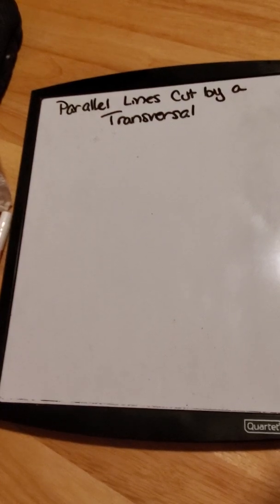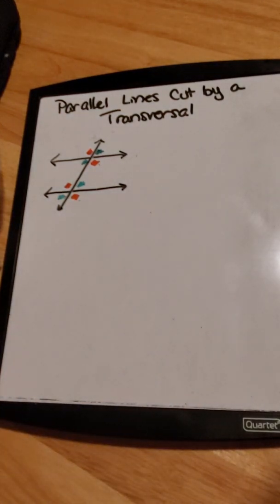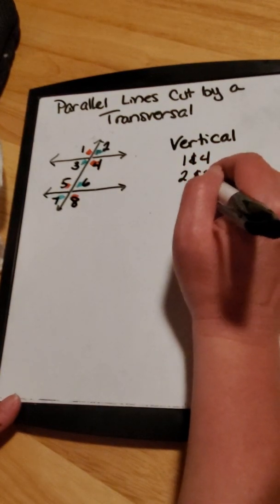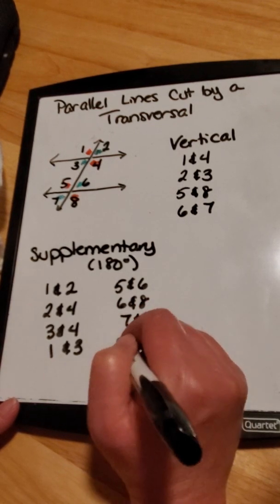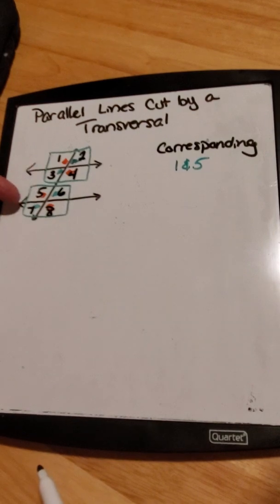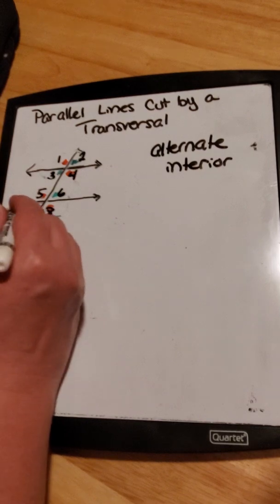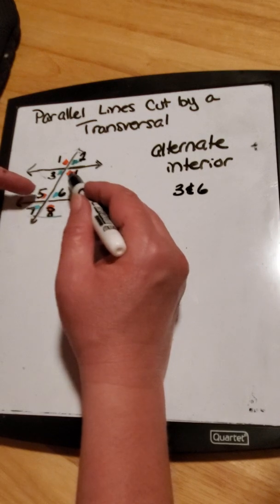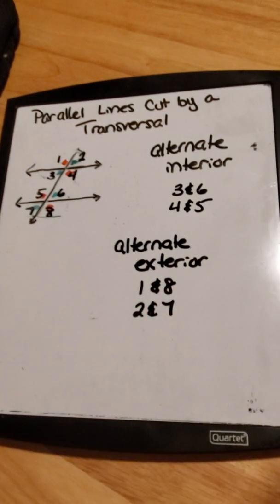More parallel lines cut by a transversal